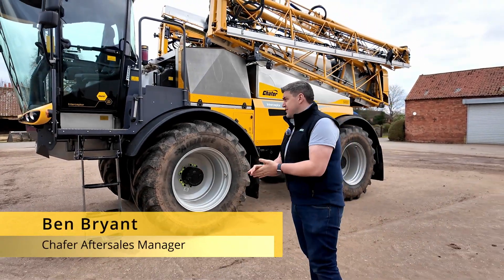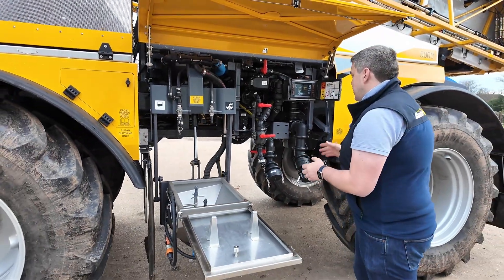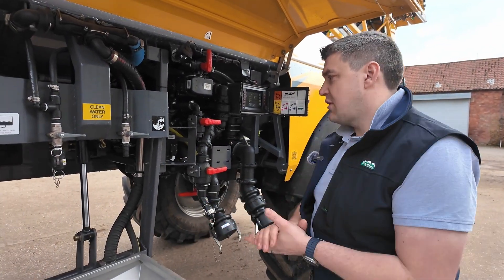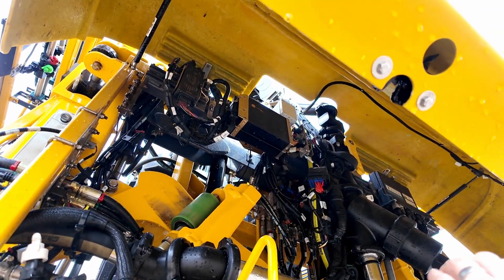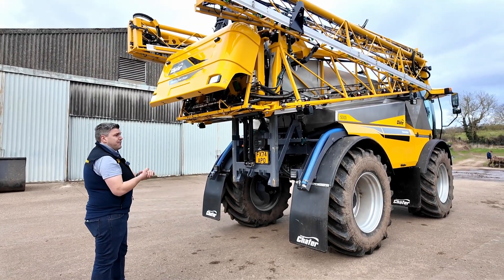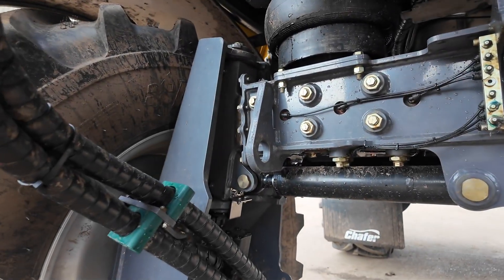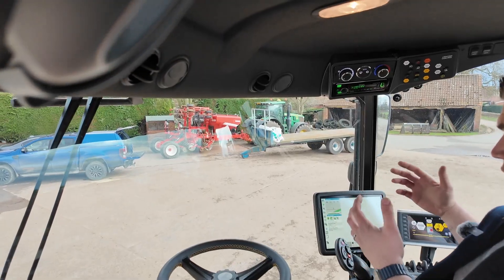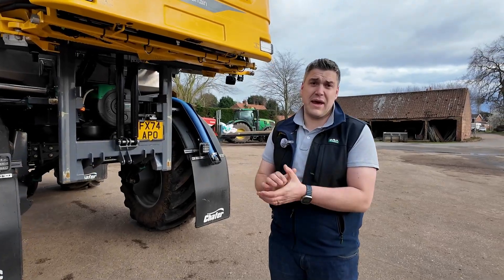Pushing the LIMITS of CROP spraying | Chafer Interceptor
Ben Bryant, Aftersales Manager at @chafercropsprayers4413 walks us round the self propelled offering from Chafer crop sprayers. From CVT transmission to the latest ePlumbing system, we see why the Interceptor is pushing the limits in spraying technology.

0:00 - Intro
0:54 - ePlumbing system
3:33 - Boom design
6:28 - Adjustable track width
7:23 - Cab design
9:41 - Chafer at Cereals